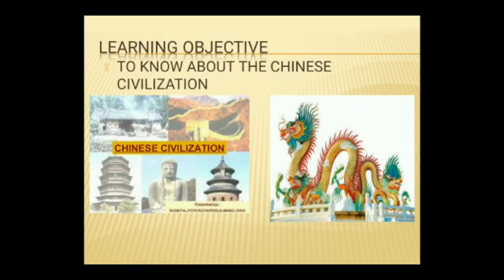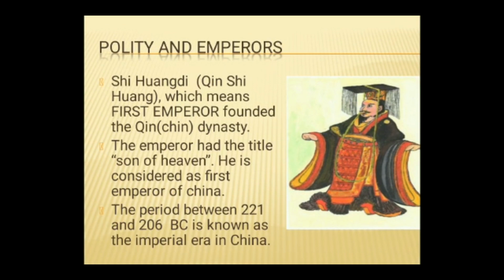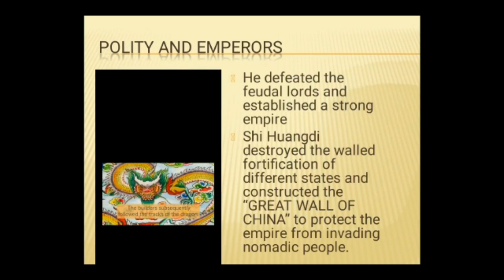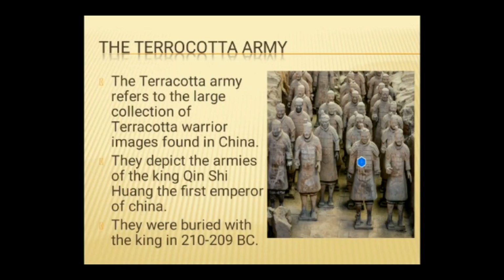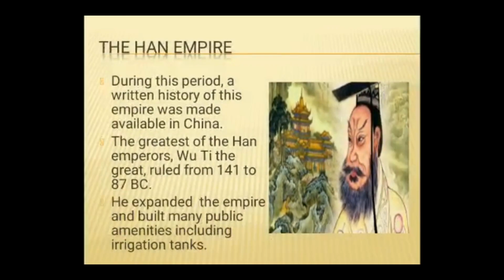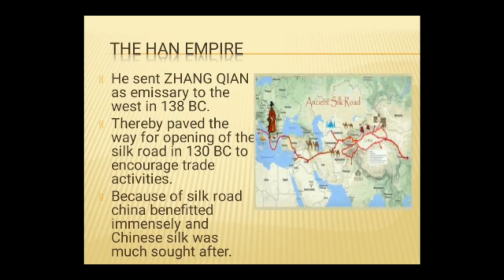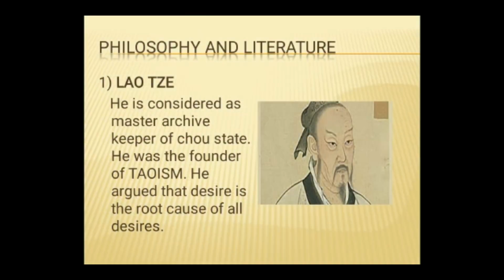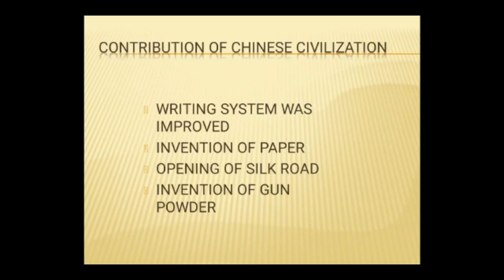ONLINE CLASS 9th Std Social EM History, Unit-2, Part-3, Ancient Civilization